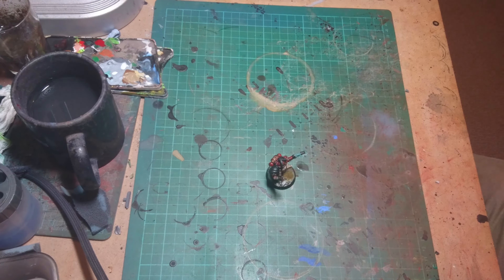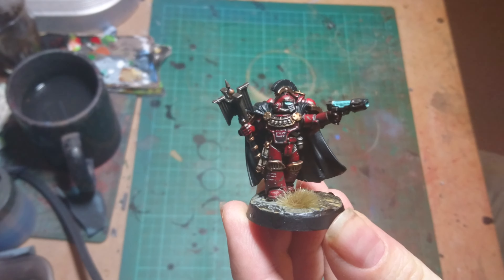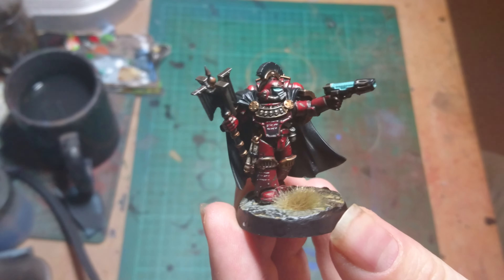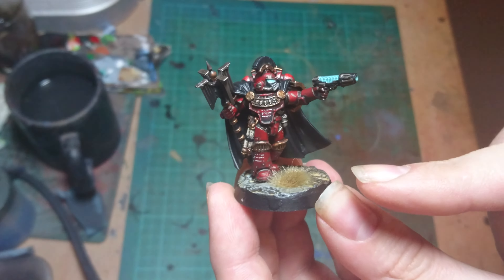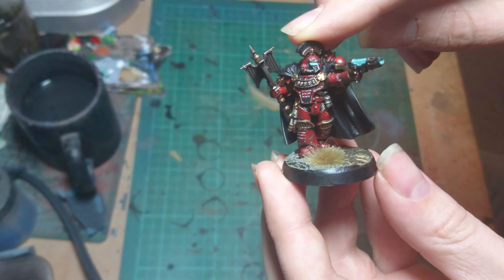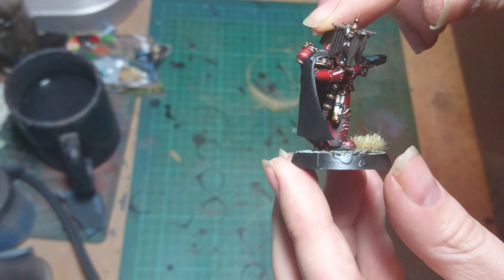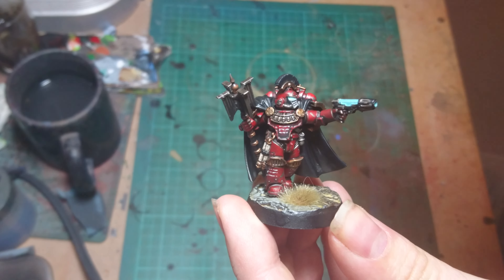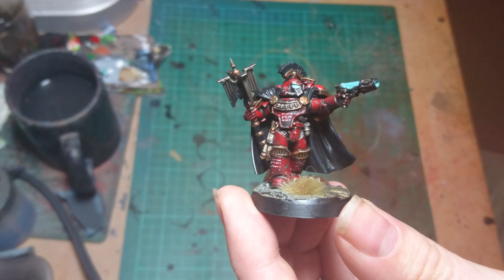Horus Heresy Battles 22 - Bearer of the Word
Betrayal at Calth Chaplain mini painted up as a Word Bearer to be used in our next Campaign game.